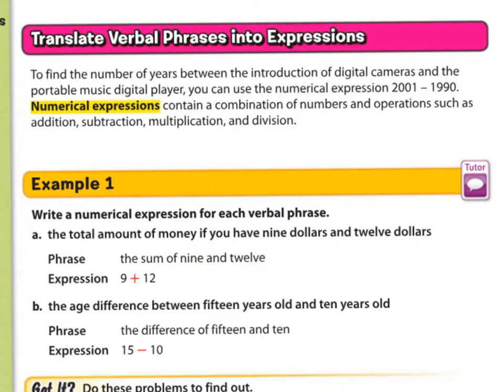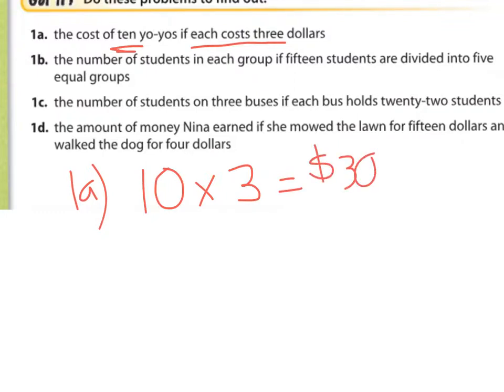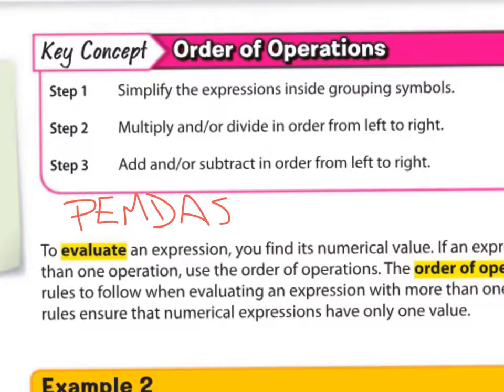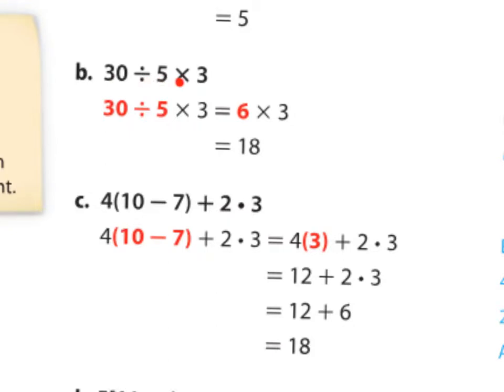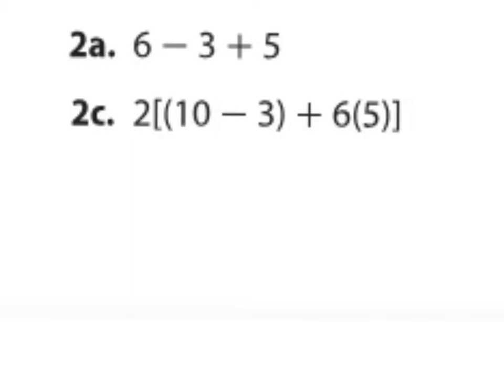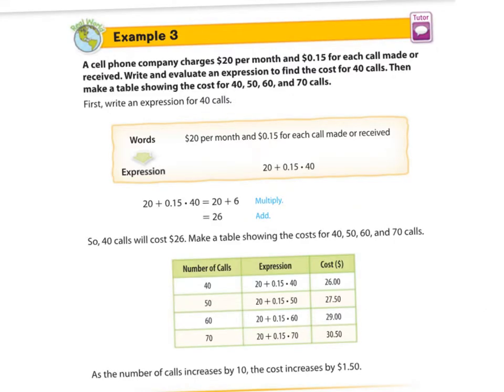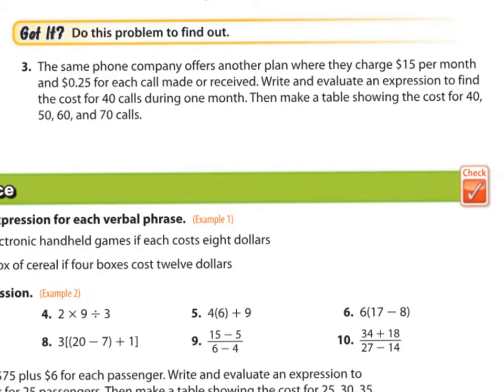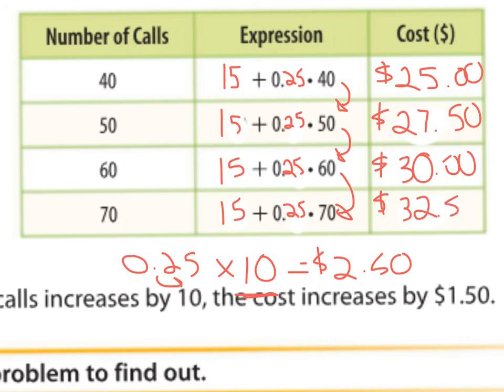Course 2 Accelerated: L.1-2 Words and Expressions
Identifying words and writing numerical expressions. Then using order of operation to evaluate.